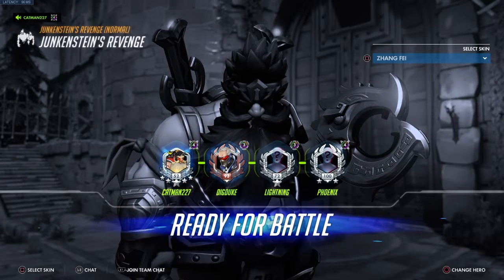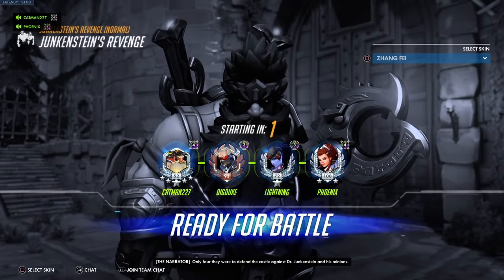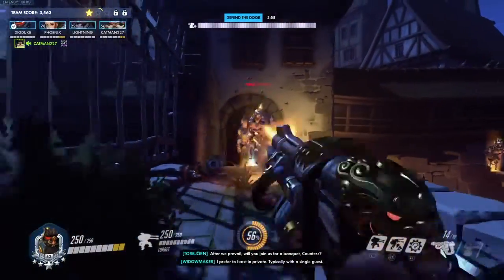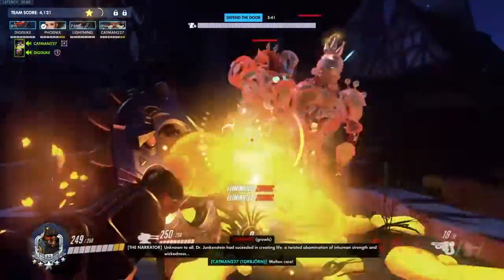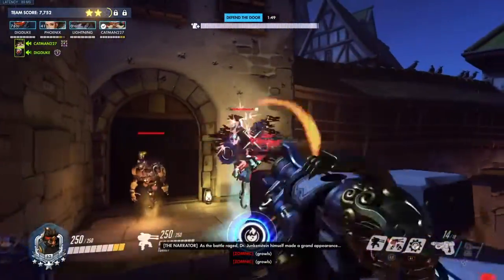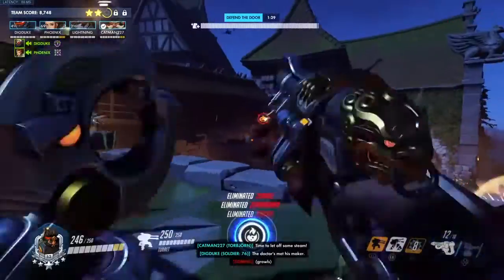Junkensteins revenge | gameplay break down | Torbjorn